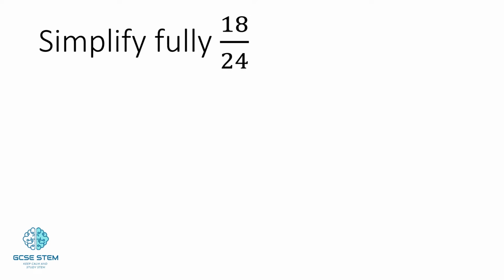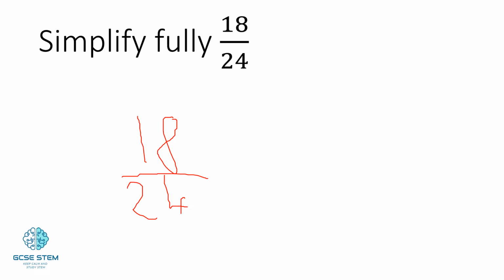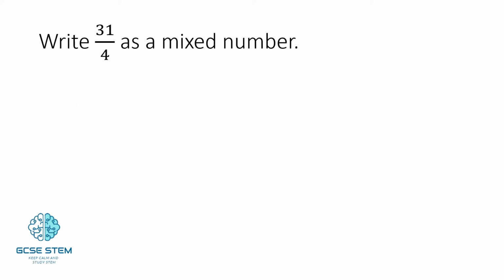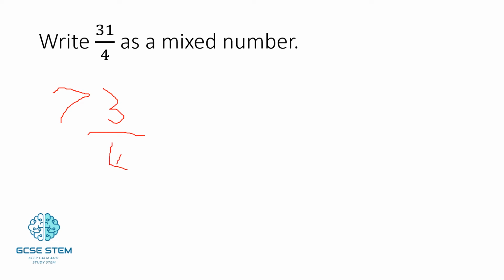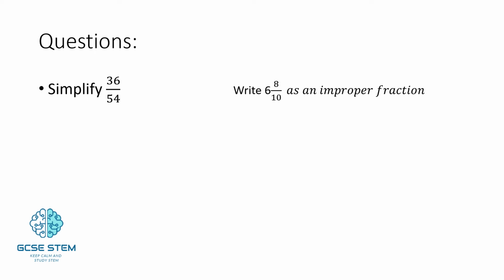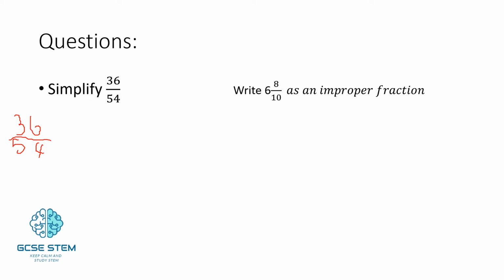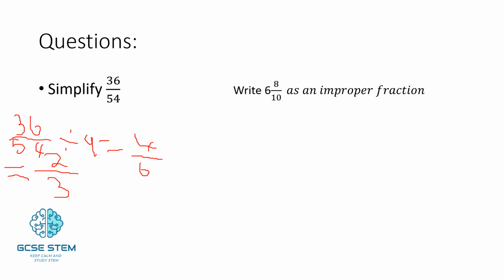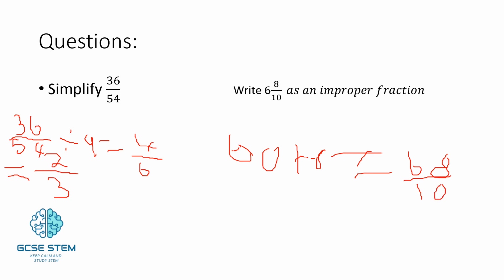GCSE Maths Fractions Part 1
Hey guys in this part 1 of 2 part series i will cover the basics of fractions. This includes simplifying fractions, turning mixed numbers to improper fractions and multiplying out fractions.